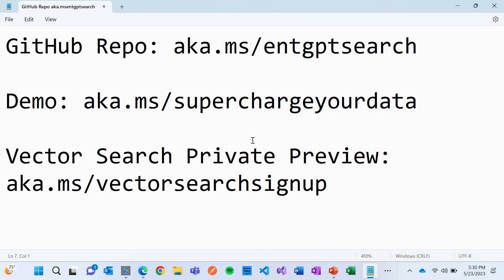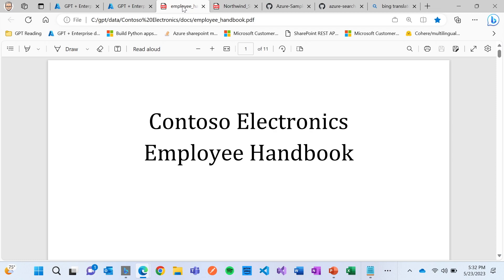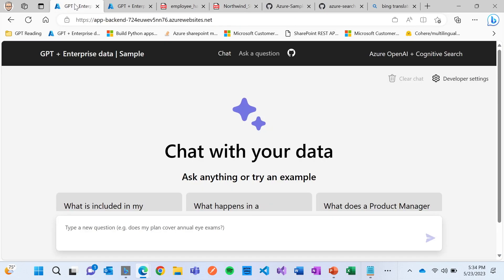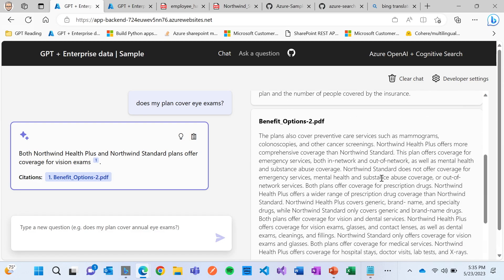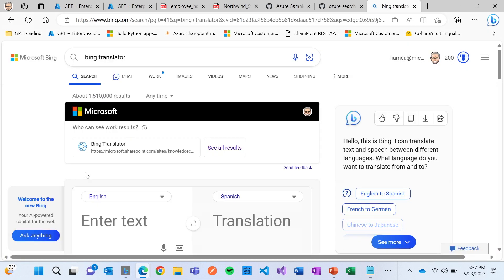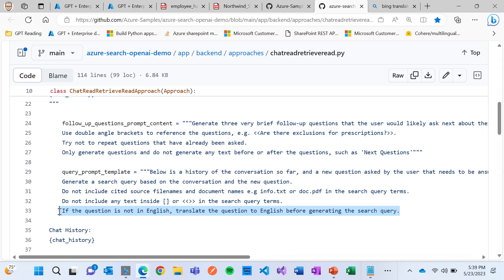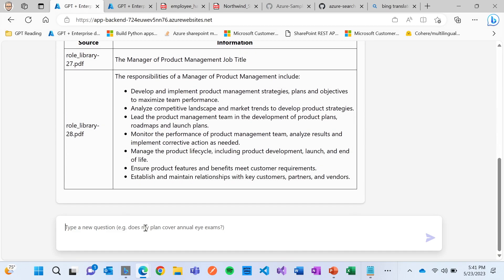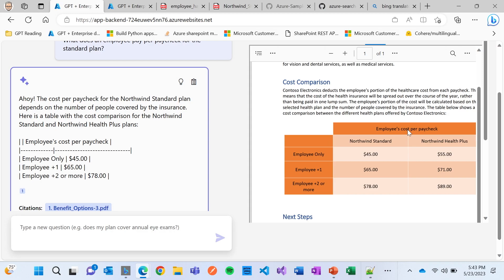Unleash the power of ChatGPT and Cognitive Search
In less than 15-minutes, we demonstrate how you can use ChatGPT and Cognitive Search to supercharge your organization’s data retrieval and validation processes. See first-hand how this dynamic duo can help you save valuable time and generate accurate derivative content, all while maintaining the highest levels of security and responsible AI practices.